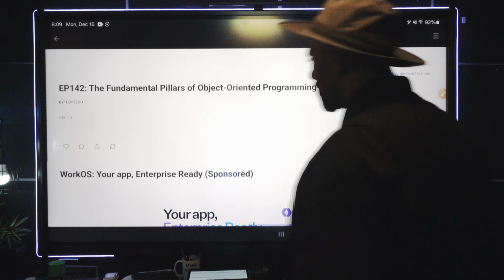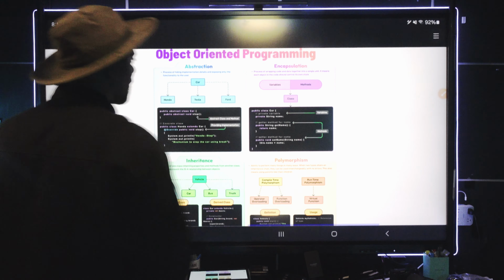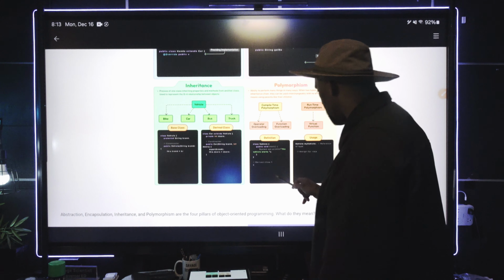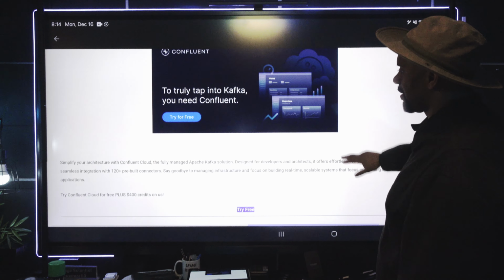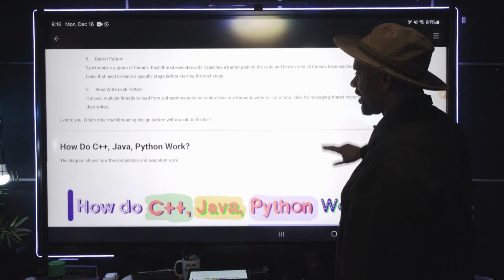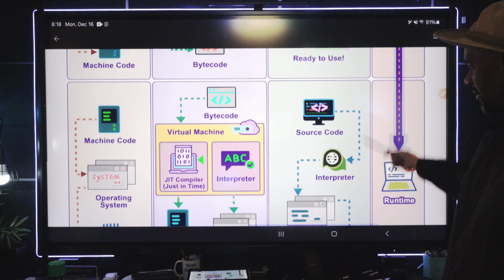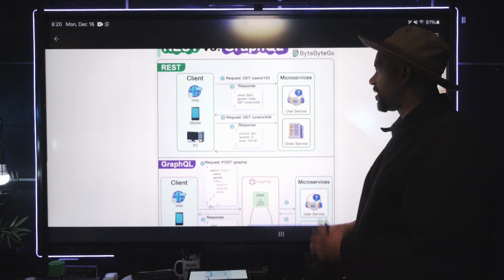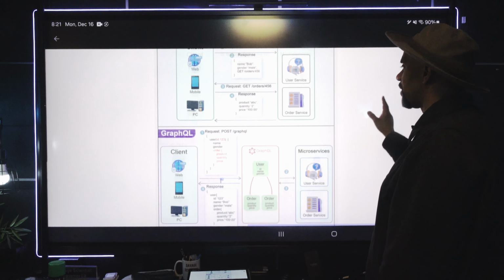techvlogmas Day16 :Rambling about The Four Pillars Of Object Oriented Programming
Object oriented programming is a key topic in computer science
I will ramble about inheritance, polymorphism, abstraction, and encapsulation, The four pillars of Object oriented programming.  I also talk about about graphql and json. The compiling cycle is discussed briefly.

MY GEAR:
Main Camera Sony A6400
Lens Sigma 14mm
Sony Kit Lens Emount
Gimbal DJI Ronin SC
Secondary Camera Sony Ax 53
Action Camera Latest GoPro 8
Alt Video Editing Software Corel Video Studio
Microphone Rode shotgun microphone
Another Good mic Takstar shotgun microphone
Computer1 Dell 8 Core
Computer2 Surface Book
Logitech Keyboards
LG OLED best tv in the world
Budget TV TCL 55 inch
NONTECH
Savage Shirt